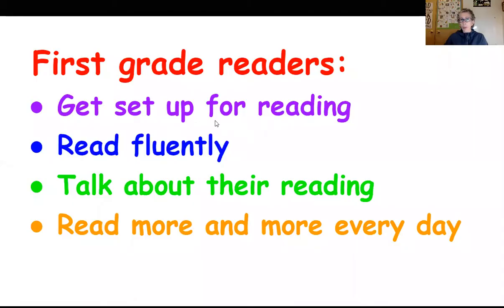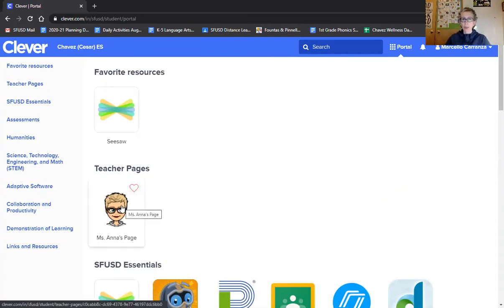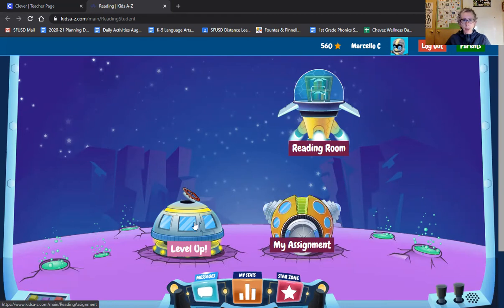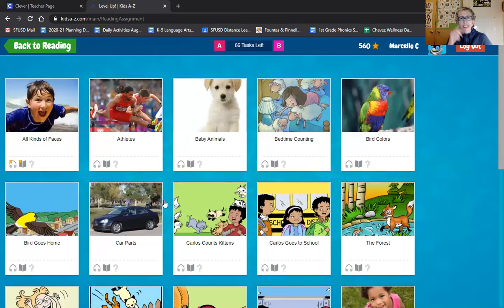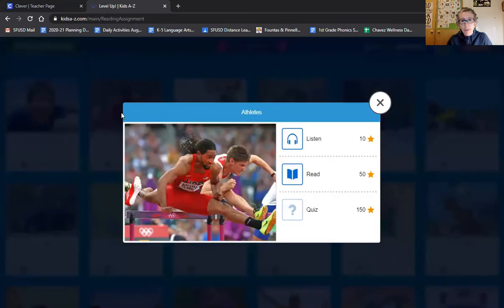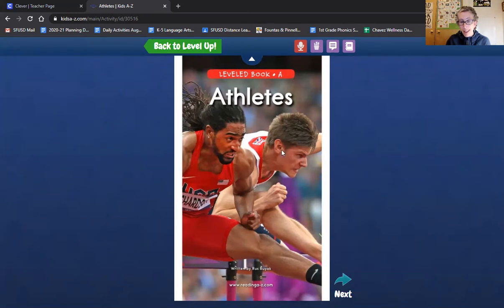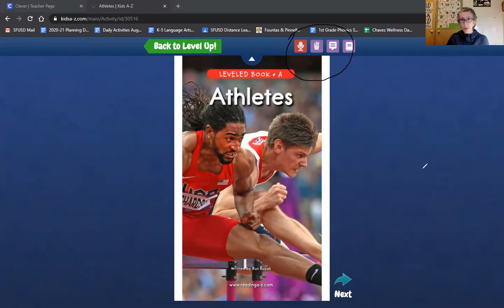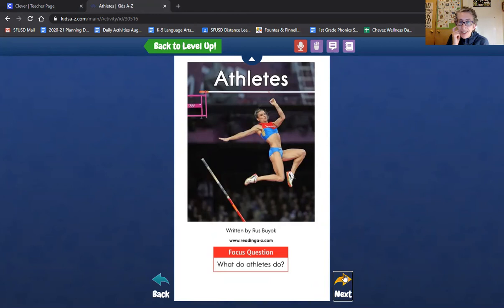Getting Set Up on RAZ Kids